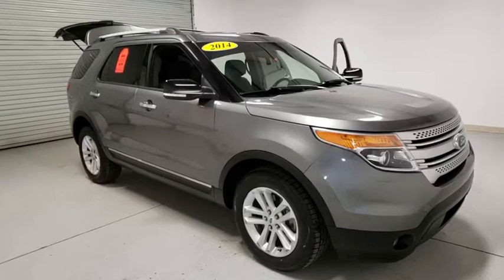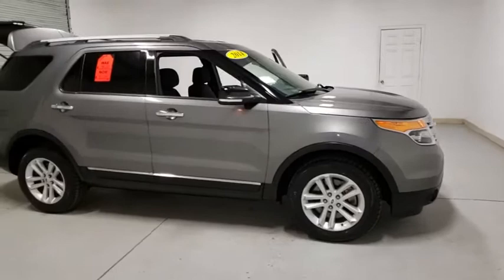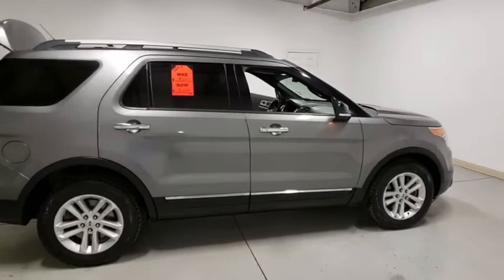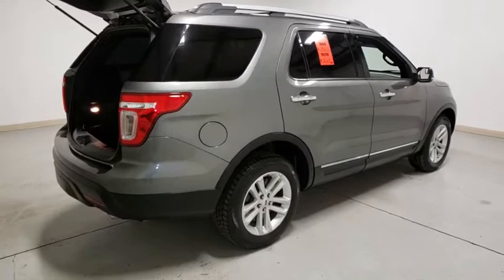2014 Ford Explorer Prescott, Flagstaff, Phoenix, Bullhead City, Havasu, AZ PG1733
Gray Used 2014 Ford Explorer available in Prescott, Arizona at Findlay Buick GMC Prescott. Servicing the Flagstaff, Phoenix, Bullhead City, Havasu, AZ area.

Welcome to Findlay Buick GMC in Prescott, AZ. All of our vehicles are hand picked and inspected for your piece of mind. This Ford is equipped with the following options:brbrbrAWD.brbrGray 2014 Ford Explorer XLT AWD 6-Speed Automatic with Select-Shift 3.5L 6-Cylinder SMPI DOHCbrbrbrAwards:br  * 2014 KBB.com 5-Year Cost to Own Awards   * 2014 KBB.com Brand Image AwardsbrbrbrReviews:br  * If you're seeking a roomy, versatile and technically advanced SUV that's more comfortable and fuel-efficient than truck-based vehicles like the Chevrolet Tahoe or, well, a 2010 Explorer, Ford's latest will fit the bill. Source: KBB.combr  * Upscale cabin; abundant high-tech features; comfortable ride; top crash test scores; fuel-efficient turbocharged four-cylinder engine; strong turbocharged V6. Source: Edmundsbr  * The 2014 Explorer is your family's very own 7-person adventure machine. Explorer inspires with best-in-class hwy fuel economy even the hybrid competition can't beat: 28 mpg with the 2.0L EcoBoost engine. For the performance-driven, the 3.5L EcoBoost V6, standard on the new Explorer Sport, produces best-in-class V6 power and torque. Maximize your traction with the turn of a dial. Increase your confidence with our driver-assist advancements. Go further in a 2014 Explorer. Explorer's highly capable Terrain Management System is paired with Intelligent 4WD to give you seamless shift-on-the-fly confidence. When encountering challenging conditions, just turn the dial to match the scene outside. When traffic is detected in your blind spots, BLIS (Blind Spot Information System) with cross traffic alert is designed to alert you with a light in your sideview mirror. In addition, the Adaptive cruise control and collision warning with brake support is designed to help you maintain a preset gap from the vehicle in front of you. Travel in style and luxury with leather-trimmed seating, standard inside Explorer Limited. New this year, second-row heated seats are made available on the Limited, and automatic headlamps have been made standard joining together with other features such as heated steering wheel and 10-way power, heated and cooled front seats to take your comfort to extremes. Standard seating for 7 features environmentally friendly, supportive, soy-based foam in the seat cushions and seatbacks to help conserve limited resources and reduce CO2 emissions. A dual-panel moonroof fills the cabin with light. This graceful space - crafted to world-class standards for fit and finish - is sure to please wherever your journey takes you. Source: The Manufacturer Summary